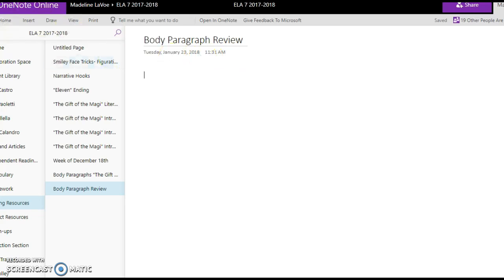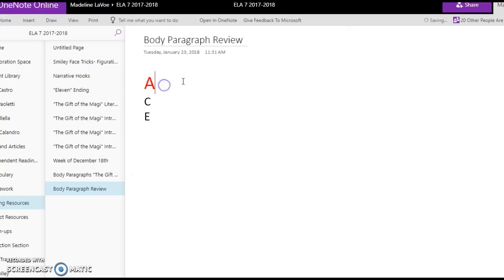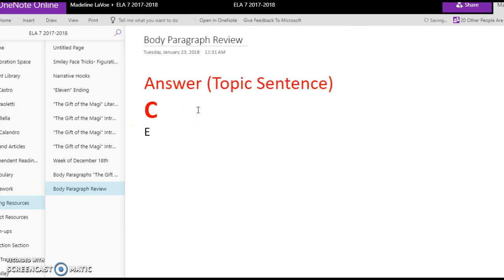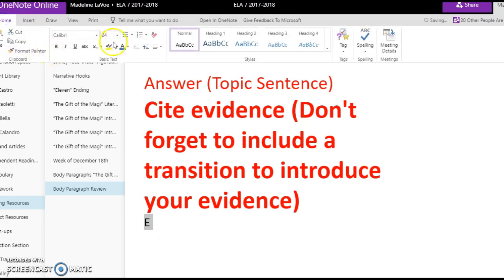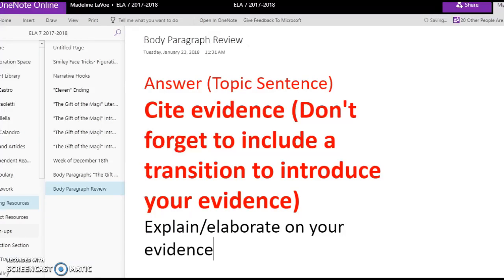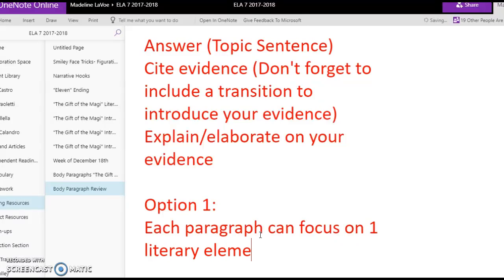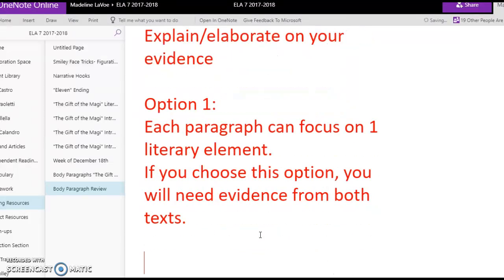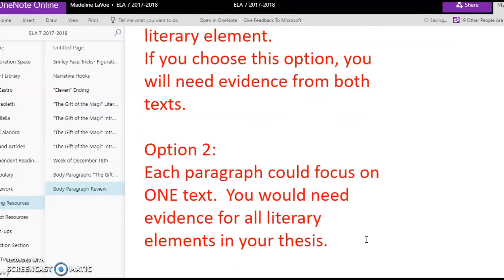Lit Analysis Body Review